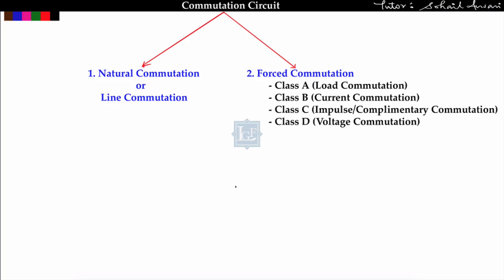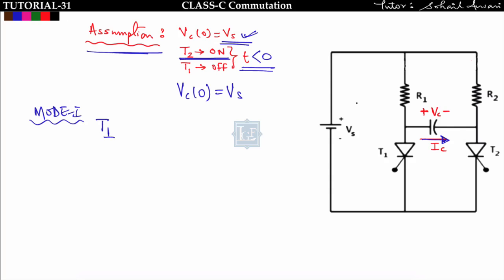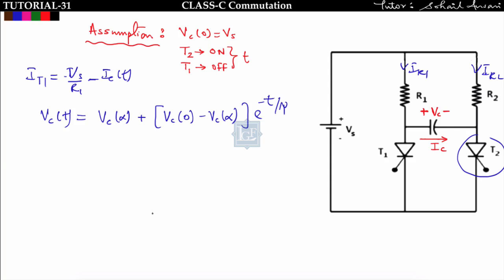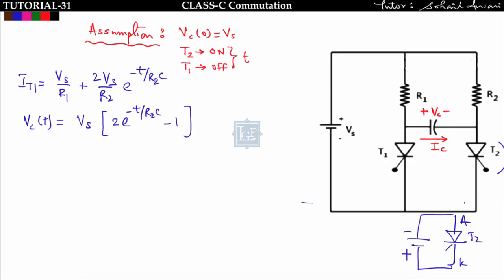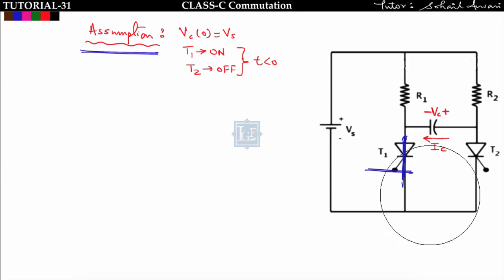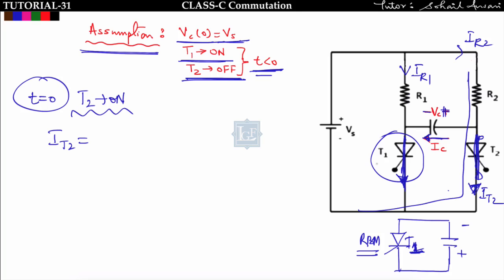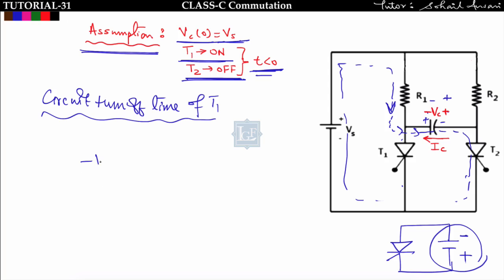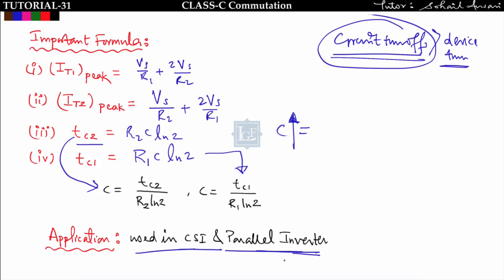Lec 31 Class C (Impulse/Complementary Commutation)